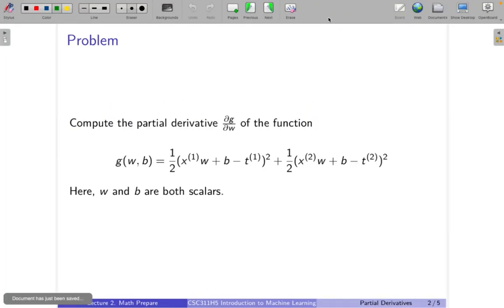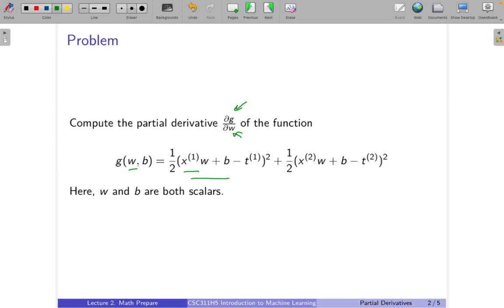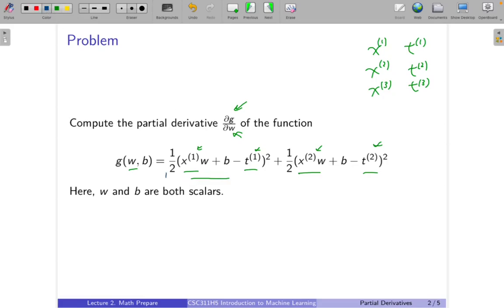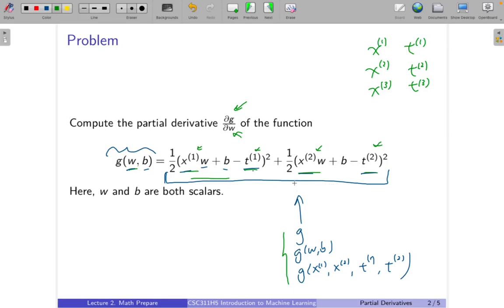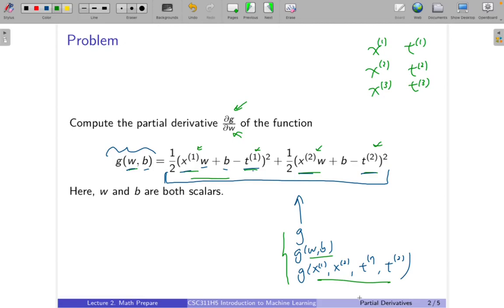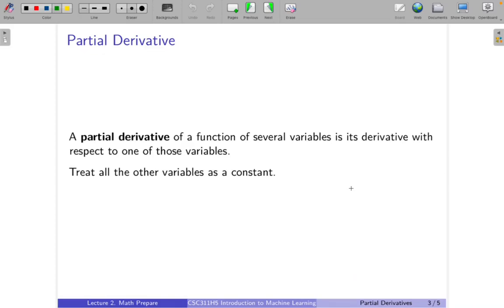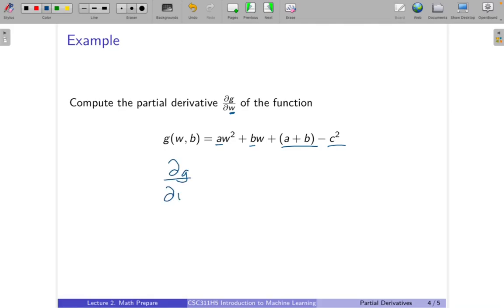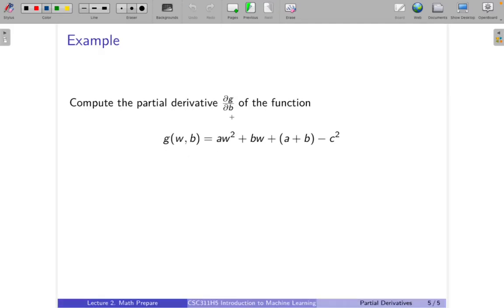CSC311H5 Lecture 2 Math Prepare: Partial Derivatives